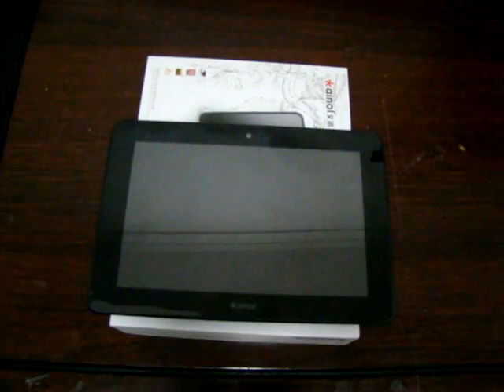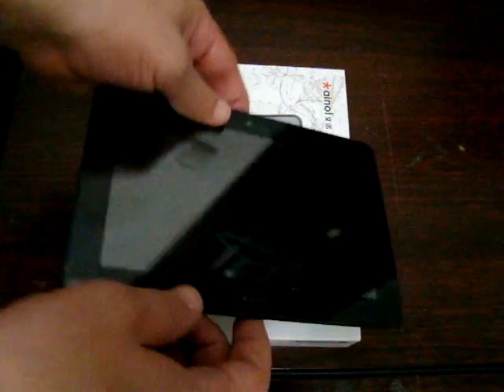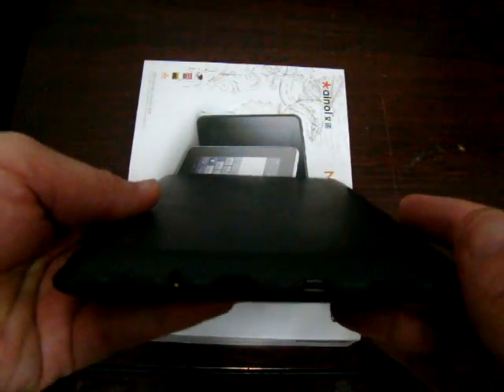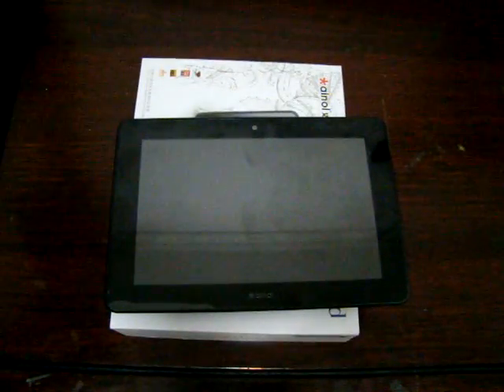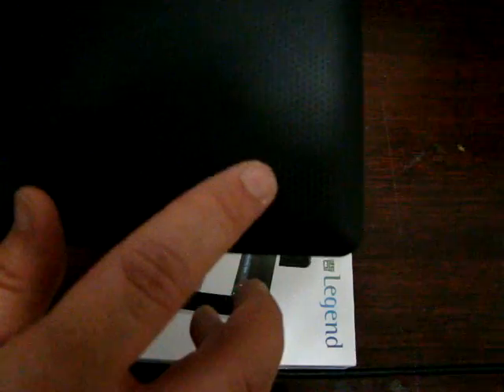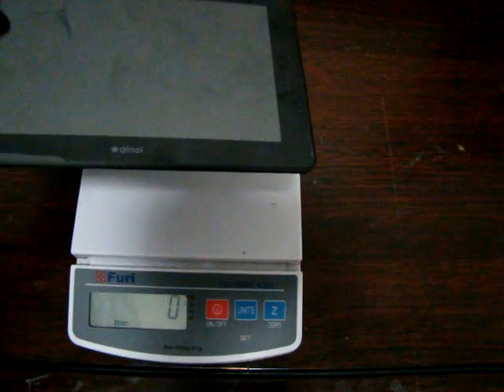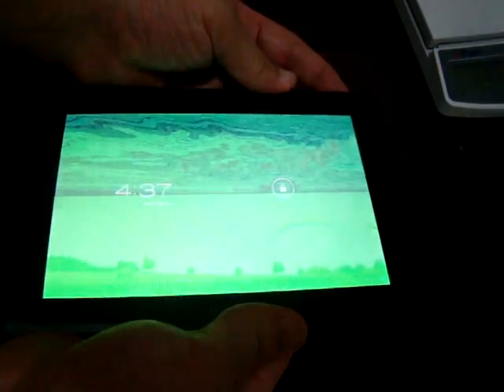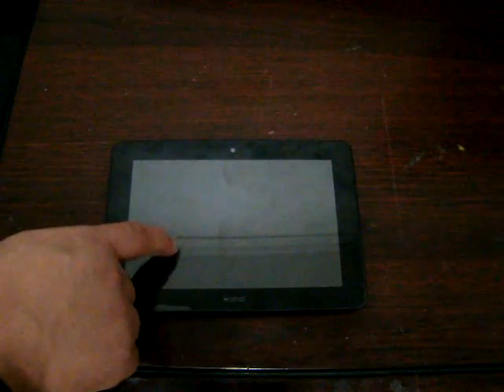Ainol Novo 7 Venus Myth Tablet Quad Core ATM7029 GPS World Premiere!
Novo 7 Venus Review: We have just received a prototype unit of the Ainol Novo 7 Myth aka  Venus GPS Tablet PC. This is a quad core ATM7029 1.6Ghz CPU 7" IPS 1280*800 IPS screen Android 4.1.1 Tablet. It has dual cameras (.3mp front, 2mp front) and runs the same firmware as the Novo 10 Hero II. This unit is only a prototype and the screen has an issue but check out our Novo 10 Hero II review as it runs the same software. You can check out part II (with messed up screen) if you like.

Do a search for "Myth" or "Venus"

This will be available in around 2 weeks.